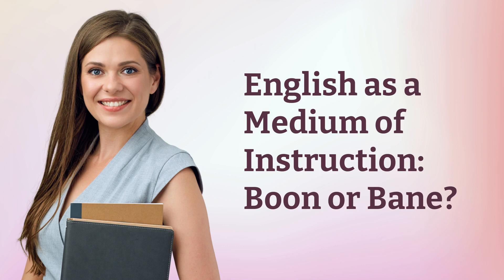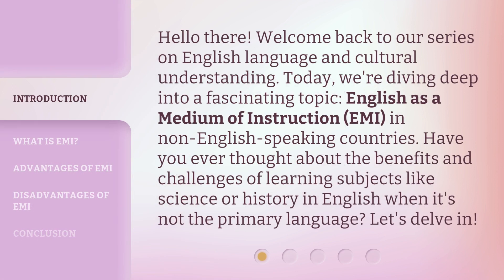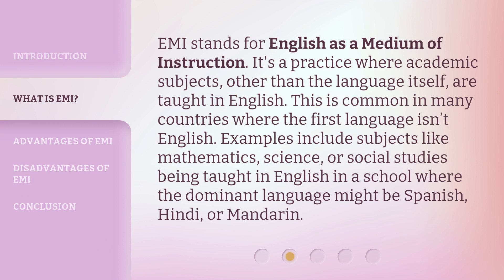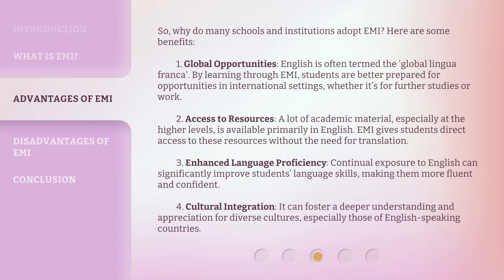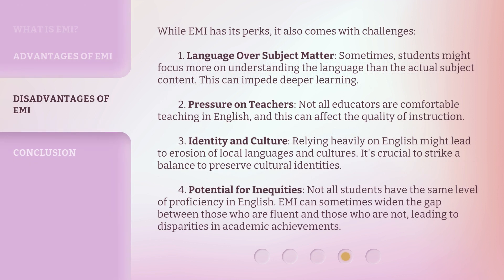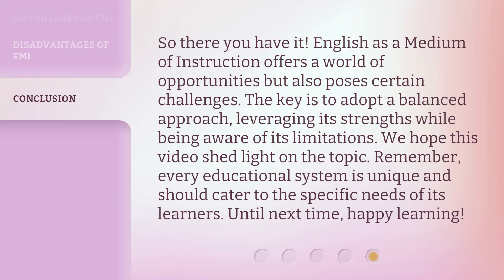English as a Medium of Instruction: Boon or Bane?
Unlocking Opportunities: English as a Medium of Instruction • Discover the advantages and challenges of English as a Medium of Instruction (EMI) in non-English-speaking countries. Learn how EMI can open doors to global opportunities, provide access to valuable resources, enhance language proficiency, and foster cultural integration.

00:00 • Introduction - English as a Medium of Instruction: Boon or Bane?
00:36 • What is EMI?
01:06 • Advantages of EMI
02:08 • Disadvantages of EMI